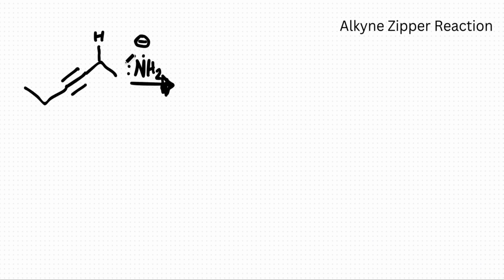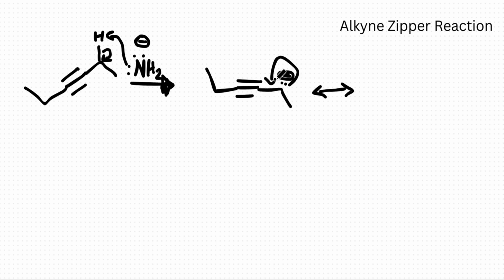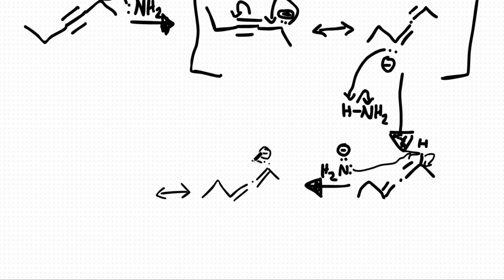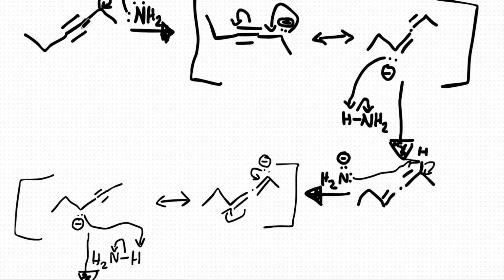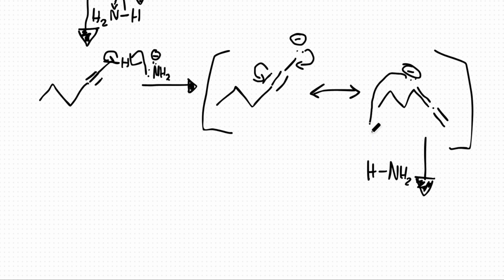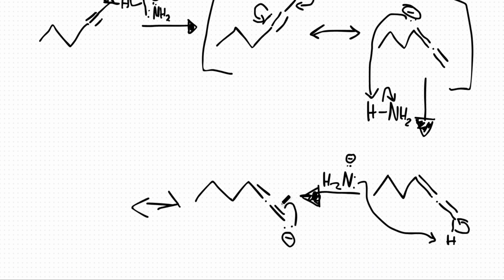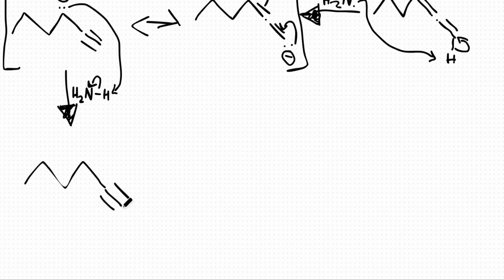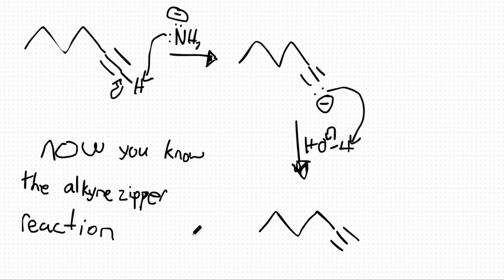Organic Chemistry Full Alkyne Zipper Reaction Mechanism in 5 minutes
This Organic Chemistry video will teach you the alkyne zipper reaction in 5 minutes. Science is great!

I'm currently writing all this out with a mouse!